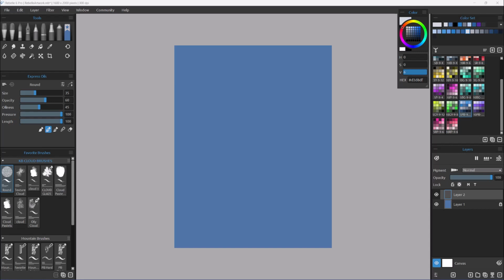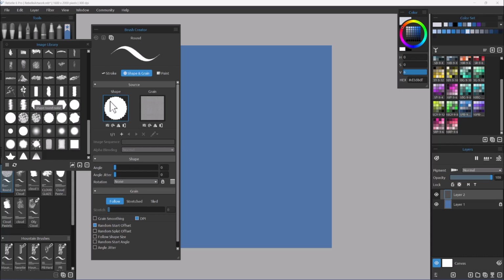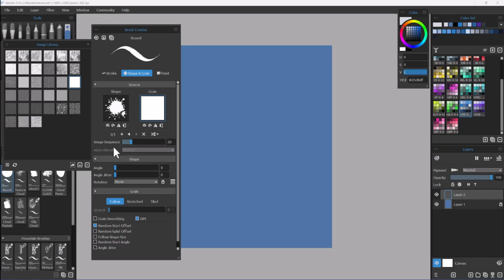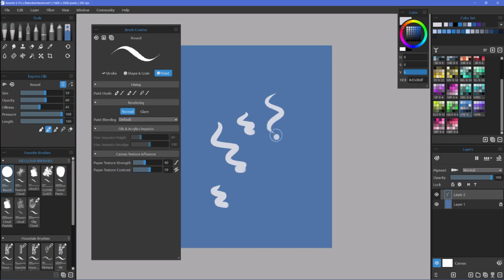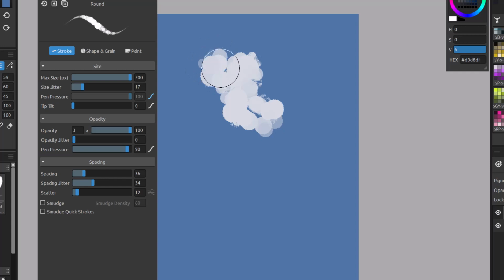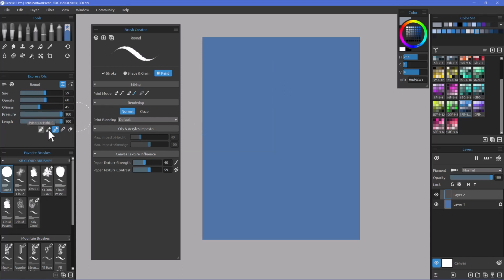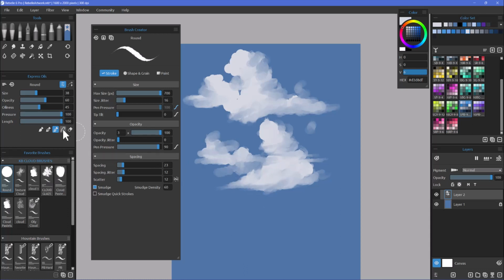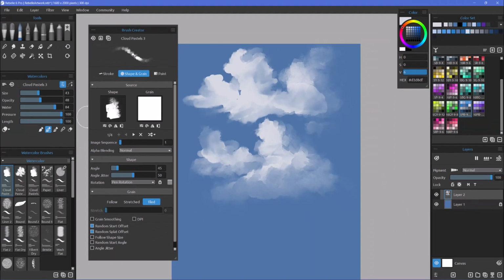Rebelle 6: How to Create a Cloud Brush by Karen Bonaker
Rebelle Featured Artist and a digital painting educator with decades of experience, Karen Bonaker, prepared a tutorial on how to create a cloud brush in Rebelle. Watch the video to learn how to customize brushes and receive tips from a talented artist working with Rebelle on a daily basis.